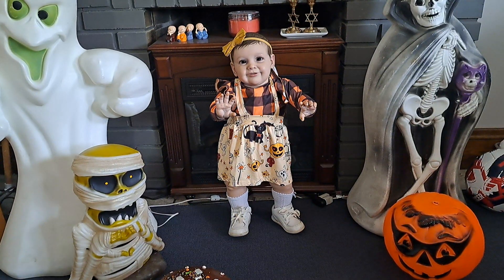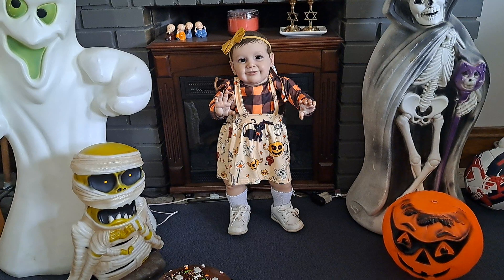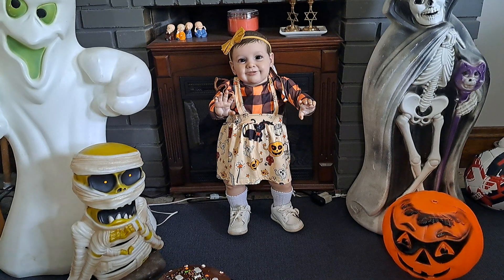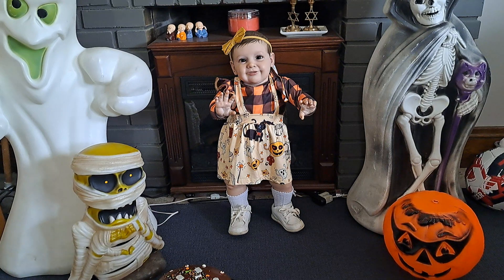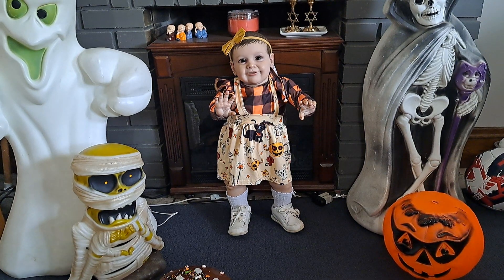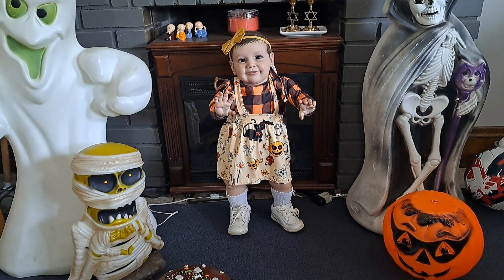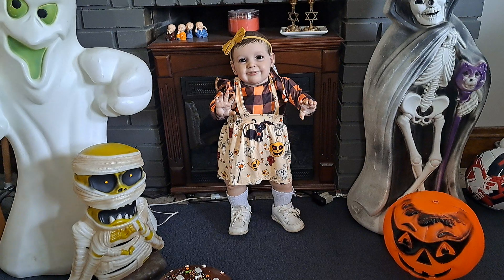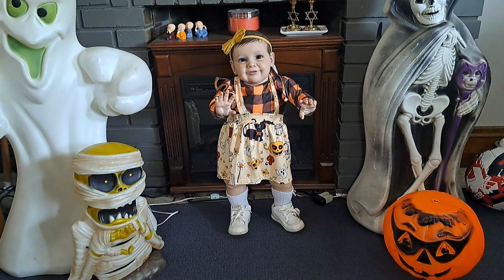toddlertuesday with Renee, ‎@reneesreborns . Happy Birthday. ( not for kids)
Ivy Faye is participating in toddlertuesday with Renee. The other hosts